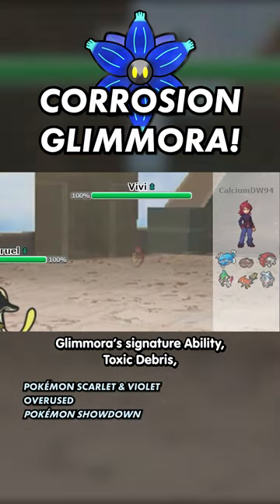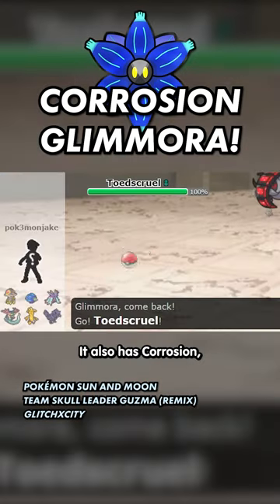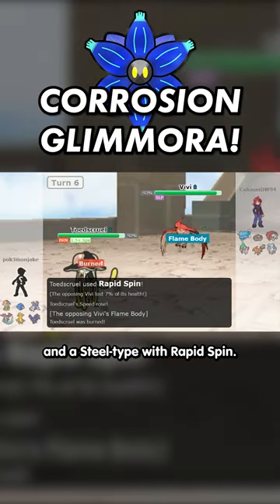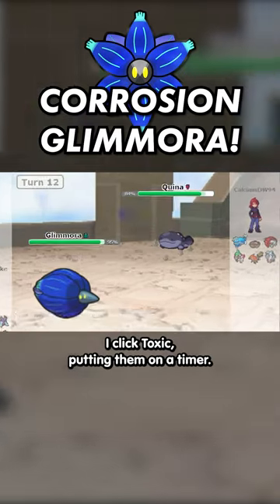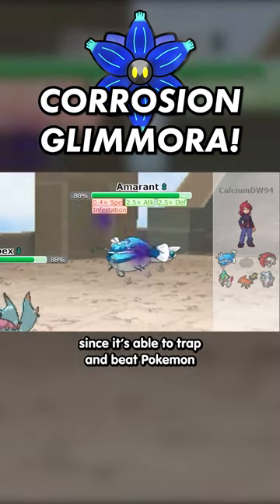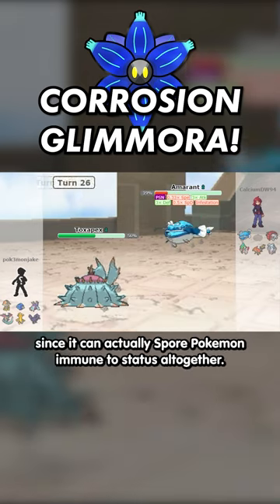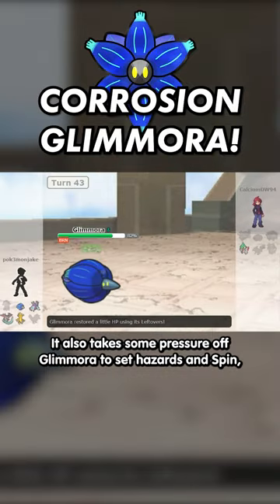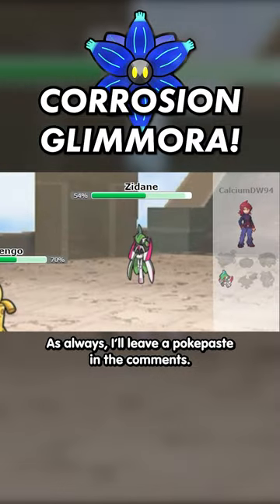CORROSION GLIMMORA IS ACTUALLY GOOD! ☠️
With Poison-types being on almost every team in the current meta, I think there's ACTUALLY an argument to be made for CORROSION GLIMMORA!

Pokémon is owned by The Pokémon Company.